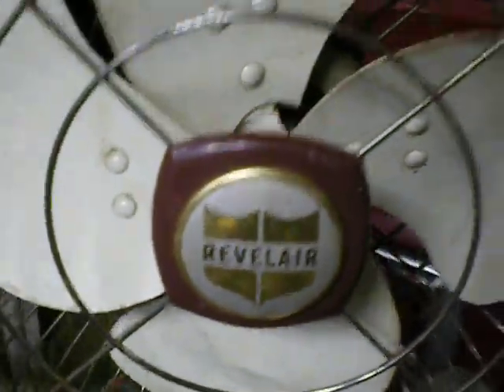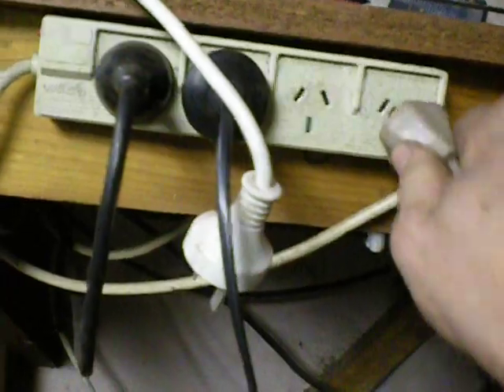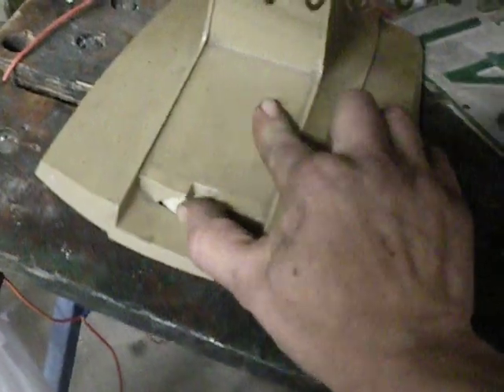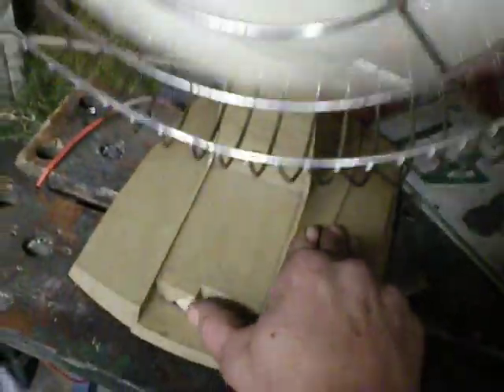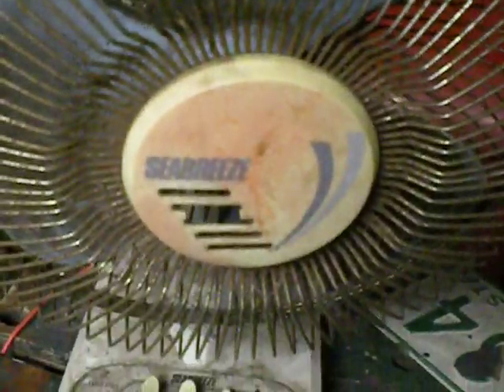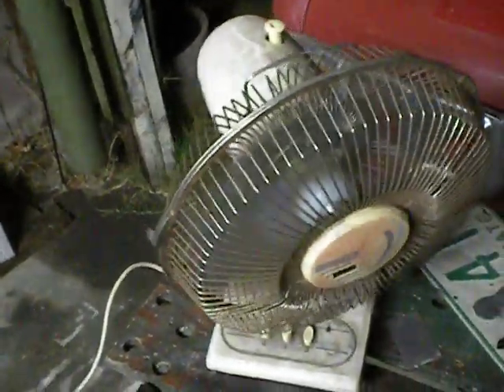Look at some old fans (by request)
1 box fan and 2 desk fans